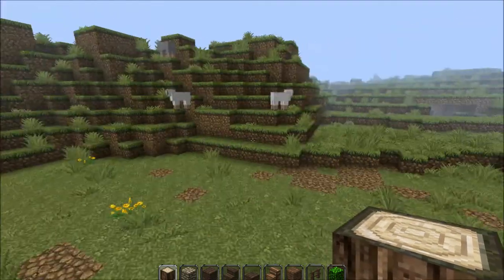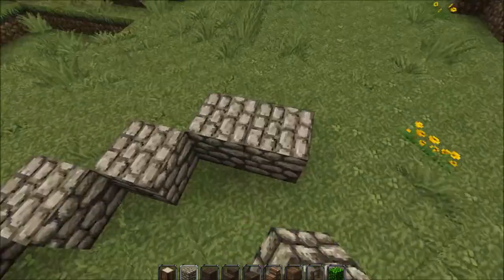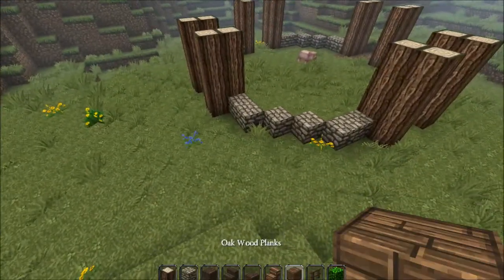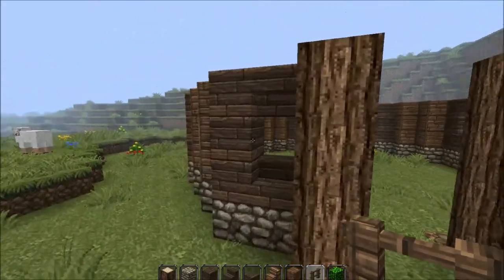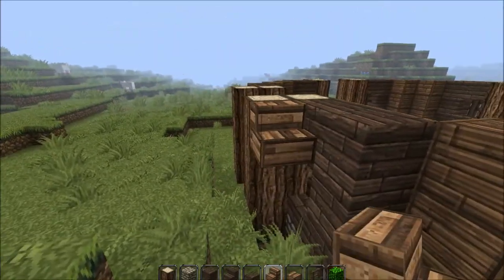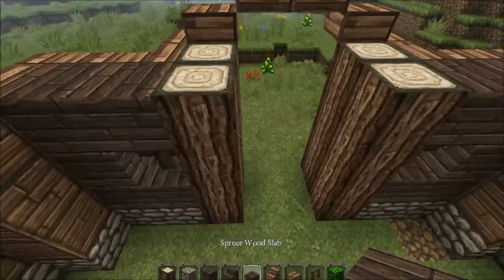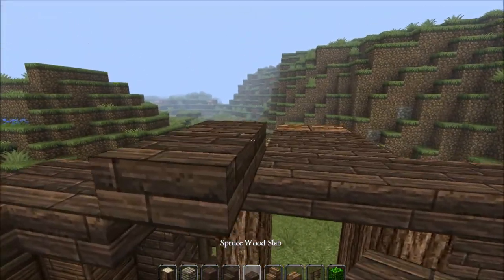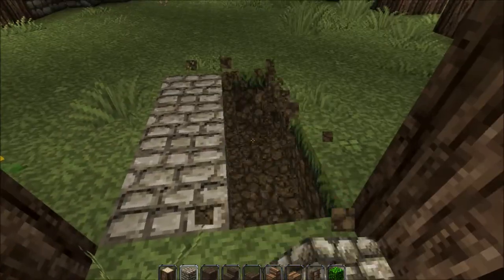Minecraft Rustic Horse Stable Tutorial.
Hey guys dontchewonchewie here back with a tutorial. Todays Tutorial is a viewers request.. a stable.